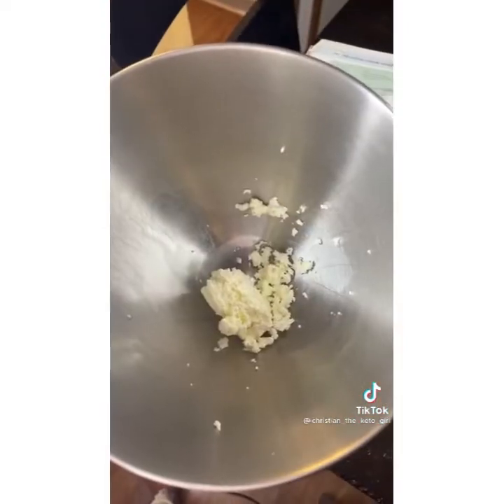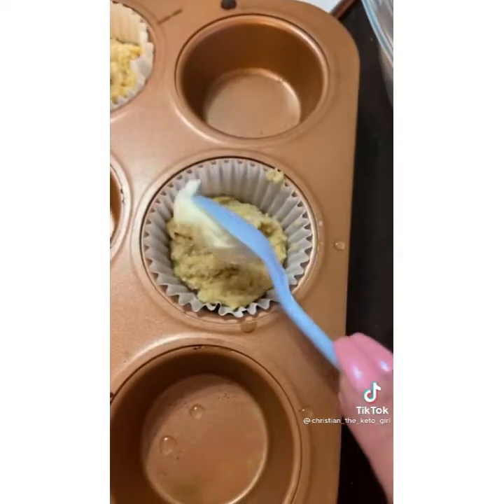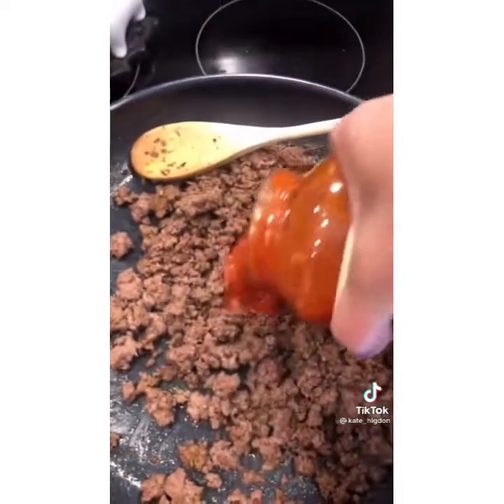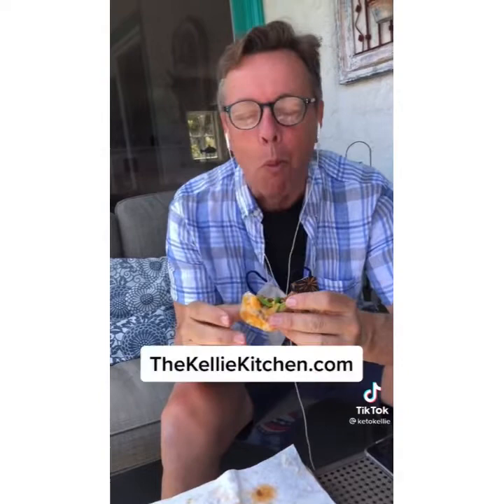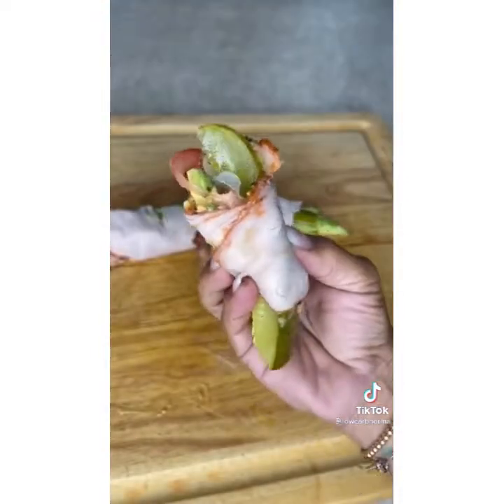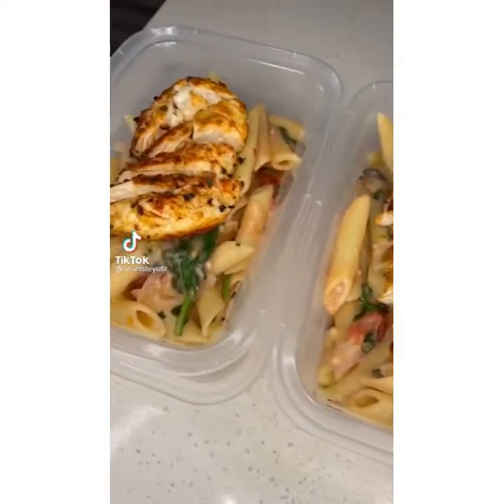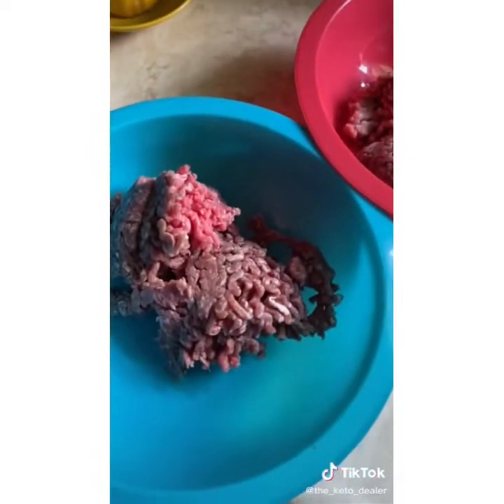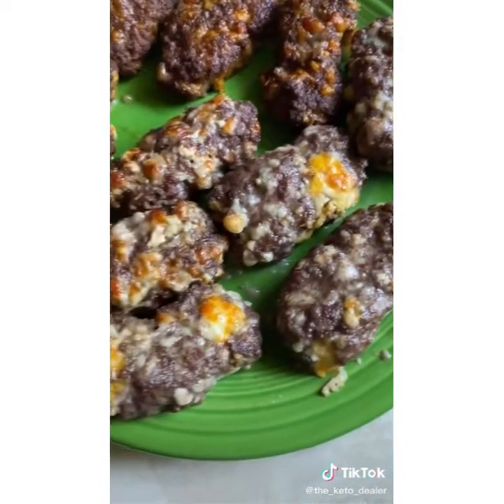Everyone is Doing Keto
Keto snacks, Dinner and Desserts